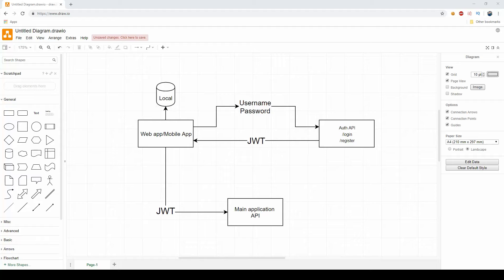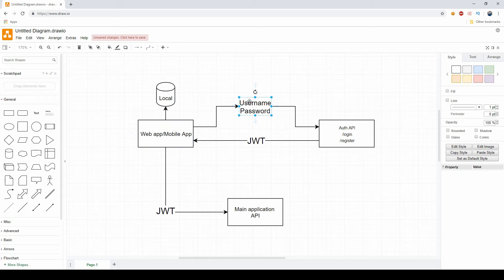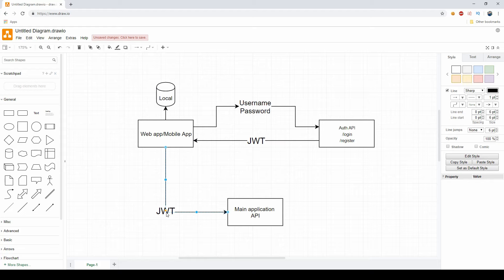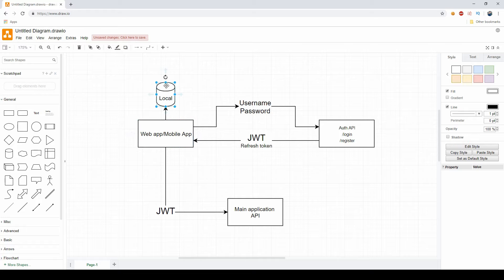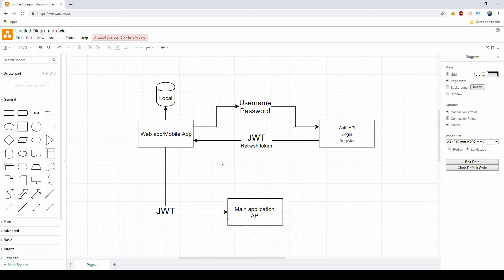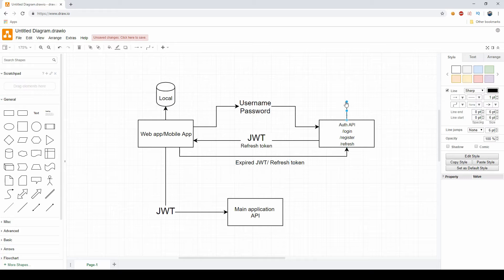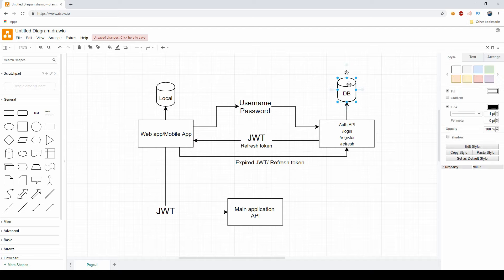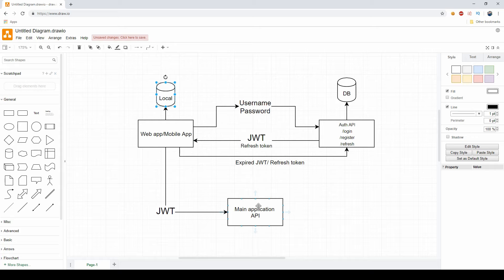What is a Refresh Token and why your REST API needs it?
Hello everybody I'm Nick and today I will explain what a Refresh token is. We will see why your REST API needs one to achieve great security and user experience.